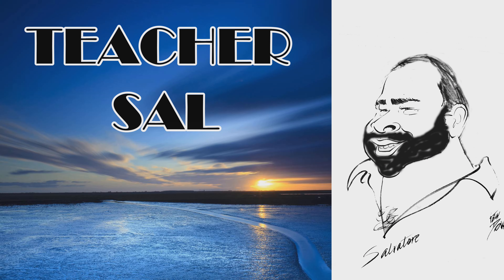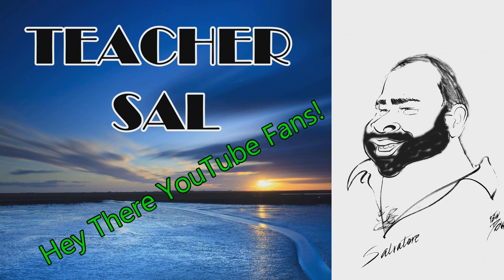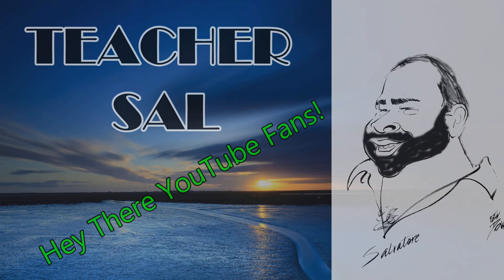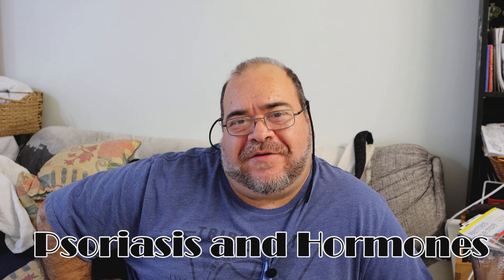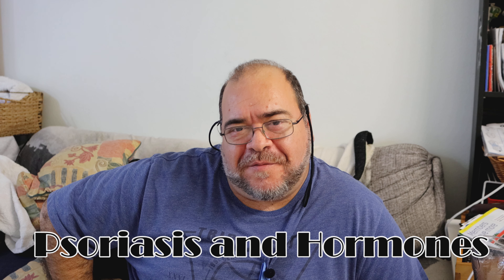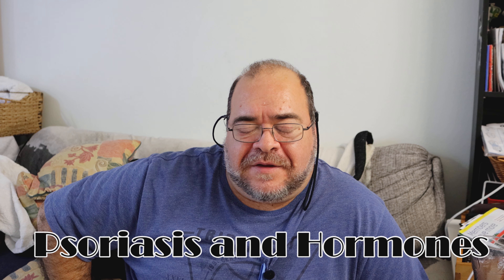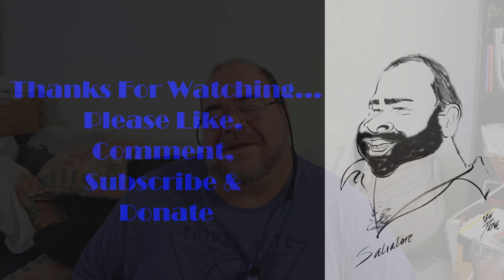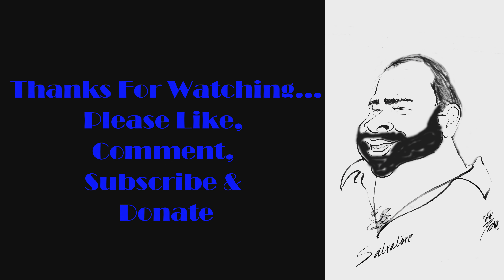Psoriasis and Hormones Update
Psoriasis and Hormones Link